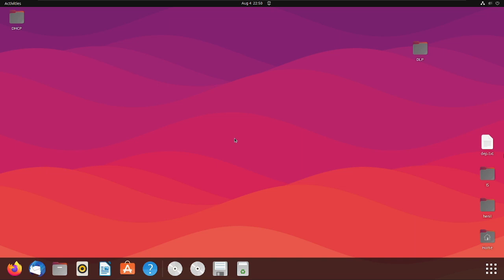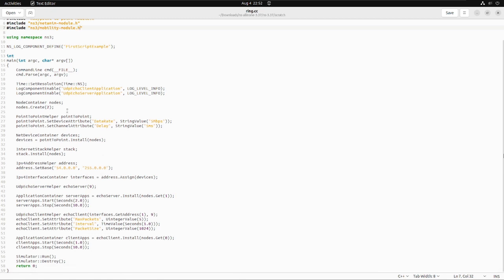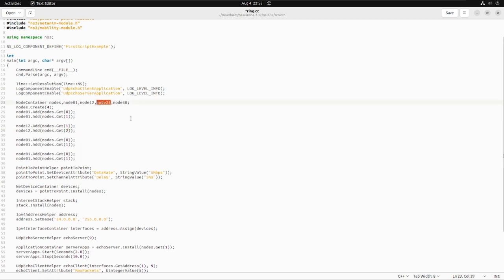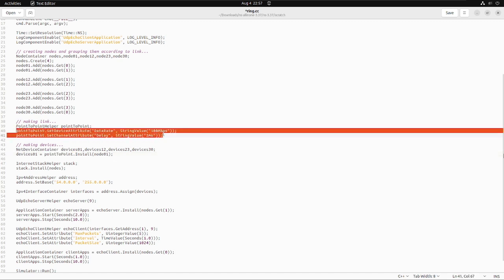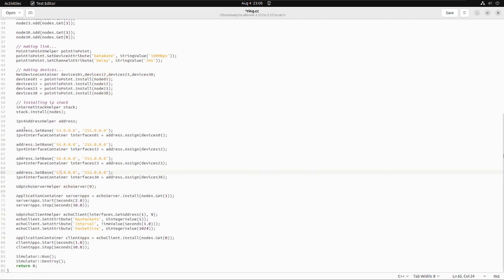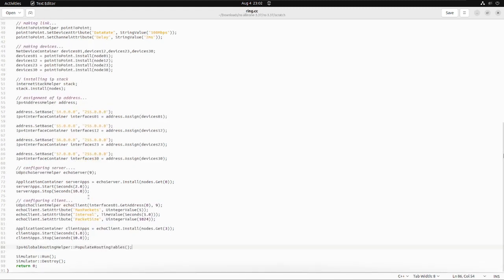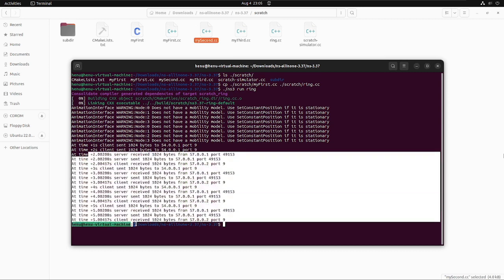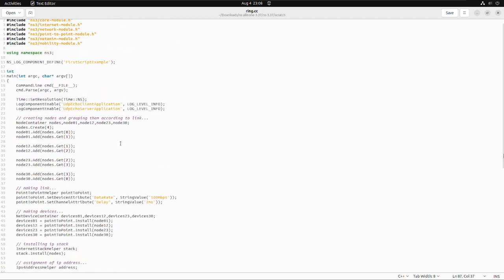How to create customized ring topology in NS3 | Coding of ring topology | Part 2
Hey viewers,
In this video, I have talked about how you can create customized ring topology. From this video, we'll explore the coding part more in details for NS3. This is my first video where I will explain the coding of ring topology.

This video includes the below chapters:
00:00 Introduction
00:45 Basic Setup
02:06 Changing Basic Details
03:10 Configuring nodes
06:15 Configuring link
06:45 Configuring devices
08:40 Configuring IP stack
09:10 Configuring IP addresses
10:50 Configuring Server
11:28 Configuring Client
12:10 Configuring utilities
14:25 Running File